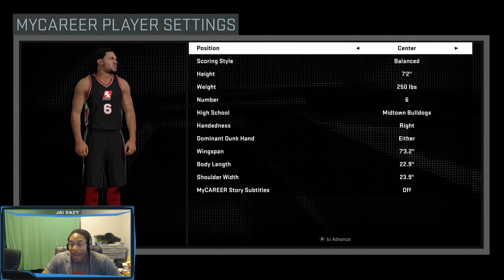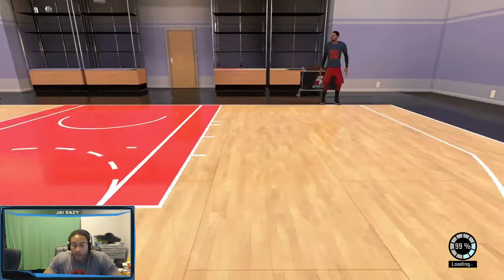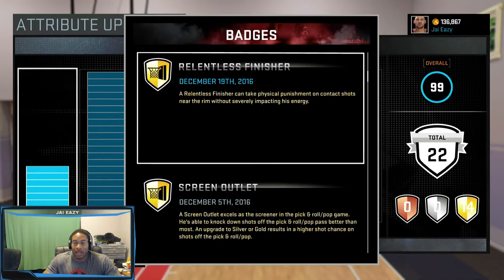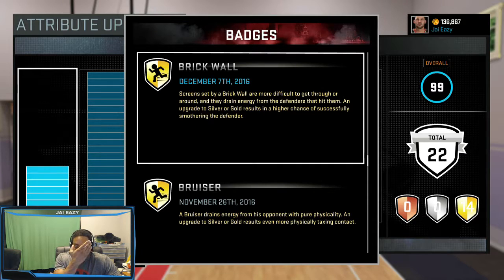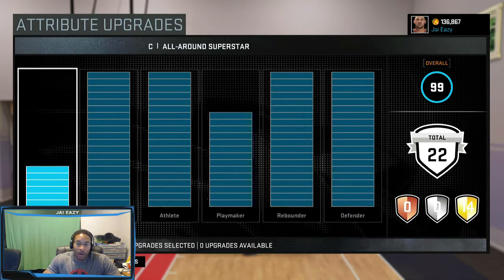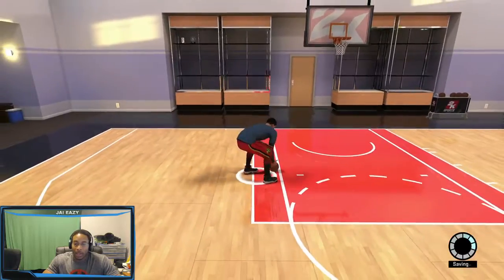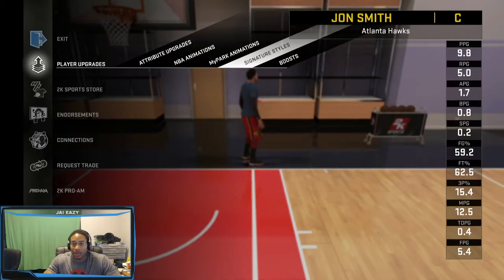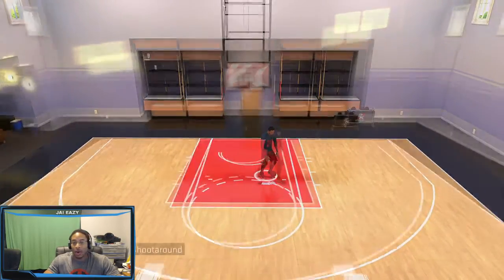NBA 2K16 - Best Center Build After Patch 6 - No More Speed Boosting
NBA 2K16 - Best Small Forward Build for Me Patch 6 Update No More Speed Boosting Video